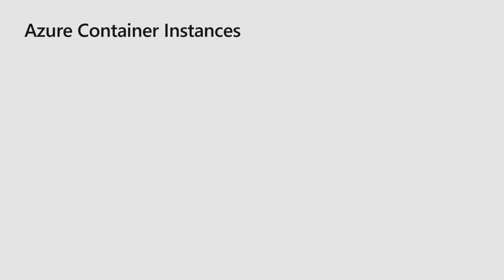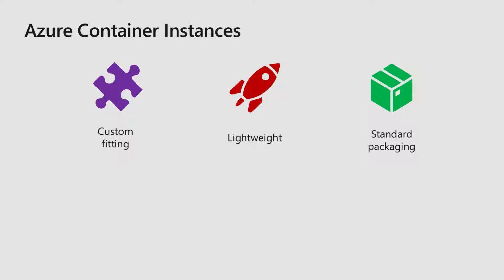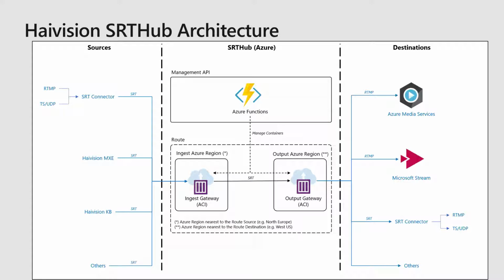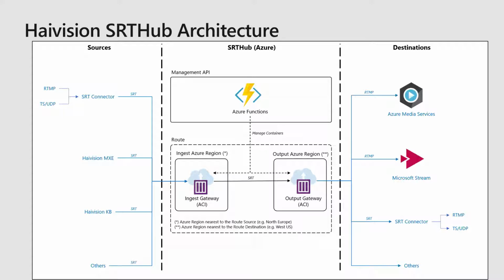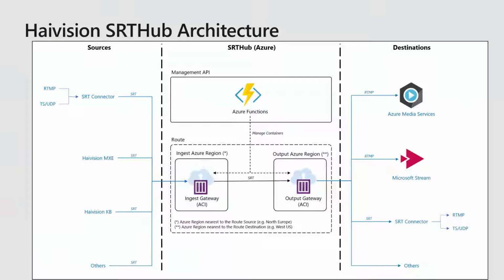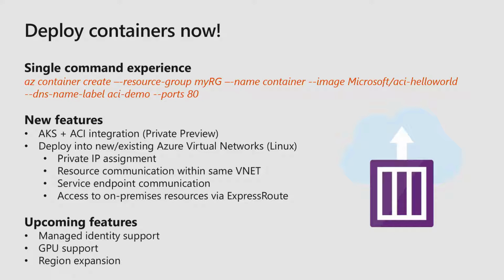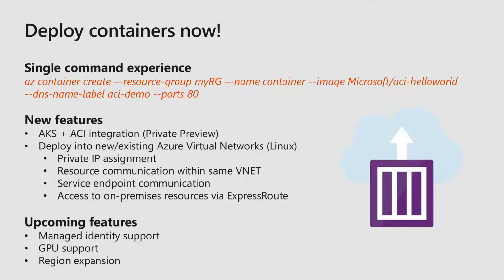Serverless on Azure not just a FaaS: Combining the power of Functions and Container - THR2207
Serverless architectures enable agility, cost-savings, and minimal overhead. However, Microsoft Azure uniquely enables those benefits to be gained by both functions-as-a-service like Azure Functions and on-demand containers like Azure Container Instances. When combined with a database like Cosmos DB, the promise of serverless has never been more flexible. Come hear how Haivision uses this design to stream real-time media across the globe while improving the lives of their customers, operators, and developers!